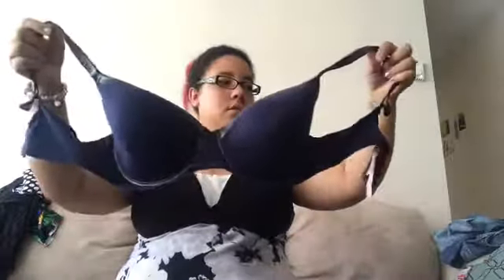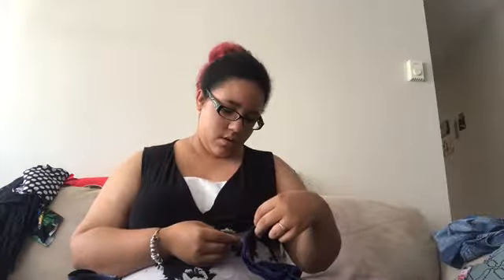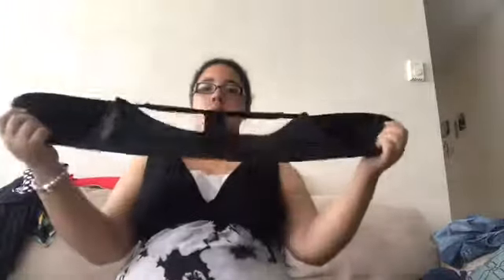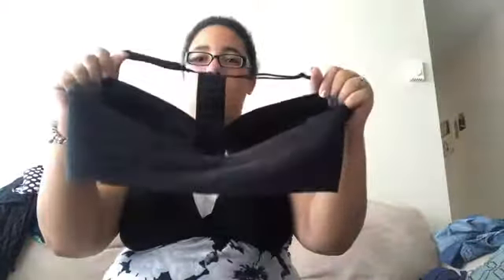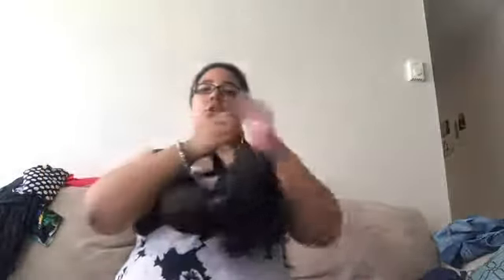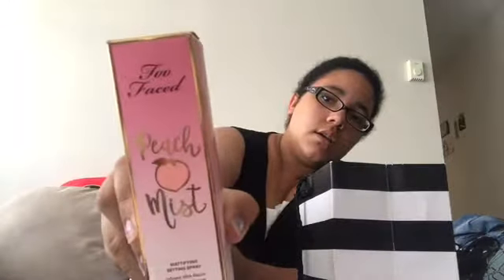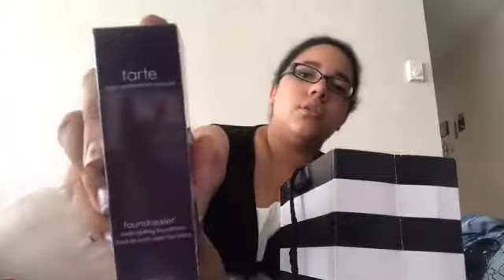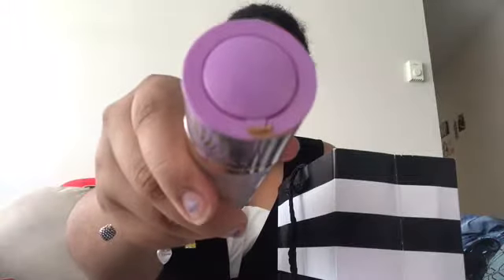I spent $200 on Sephora etc..🤑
Hi guys, hope you enjoyed the haul there will be a lot more. I spent $158 on stuff from Wish.